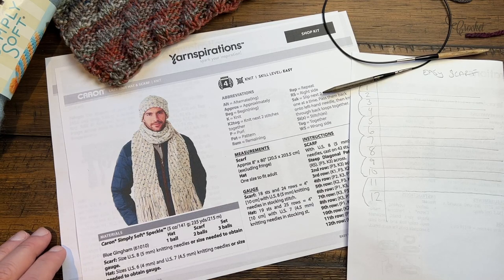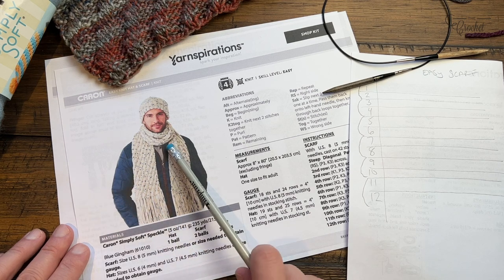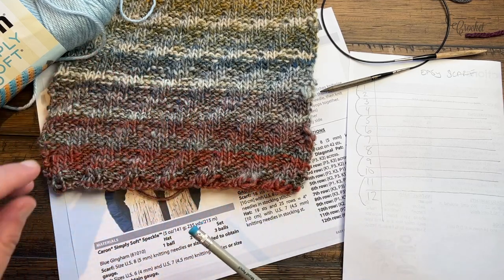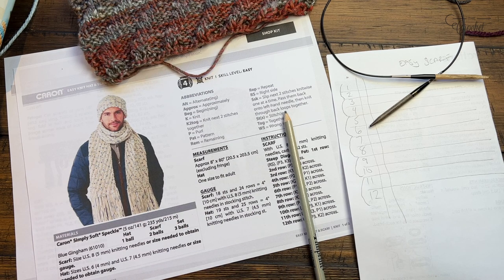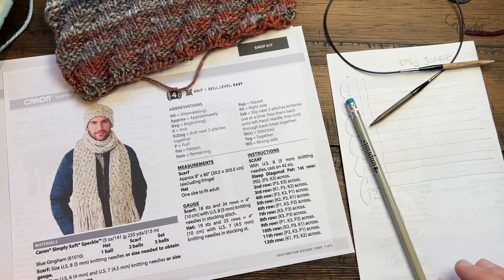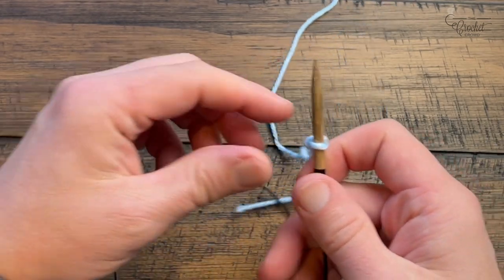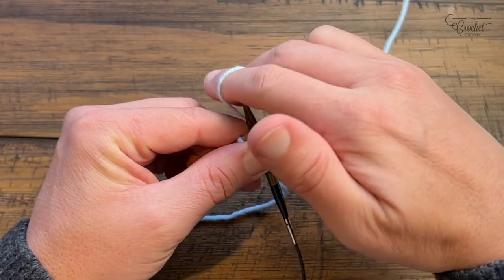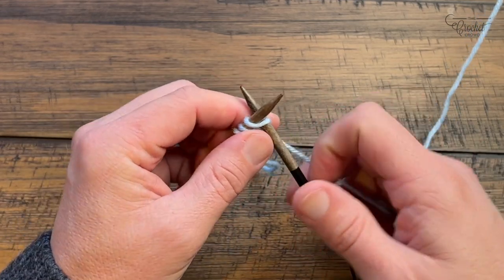Steep Diagonal Easy Knit Scarf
The Easy Steep Diagonal Stitch Knit Scarf is much easier than I anticipated. I cannot speak for the 'man candy,' but hey, if the scarf fits! haha

This is a 12-row repeat, and I found it easy to manage as a new knitter. I am faster at knitting by practicing nearly daily.

It will get easier for me too. Knitting, I mean!

VIDEO CHAPTERS
0:00 Start
0:01 Pattern Overview
1:48 Cast On with Long Tail with Two Needles
2:31 Row 1 with Extra Explanations
4:18 Row 2
6:20 Row 3
8:44 Row 4
10:22 Row 5
11:59 Row 6
13:33 Row 7
15:02 Row 8
16:18 Row 9
17:42 Row 10
19:06 Row 11
20:36 Row 12
22:09 Row 1 without Extra Talking
22:24 Row 2
22:32 Row 3
22:46 Row 4
23:00 Row 5
23:14 Row 6
23:30 Row 7
23:40 Row 8
23:49 Row 9
24:01 Row 10
24:14 Row 11
24:28 Row 12
25:05 Cast Off Special Process
29:24 Weave In Ends

PATTERN DETAILS
Project Size: Adults but is adjustable in length for you. 8" wide by 80" long. It's a big one.
Gauge: 18 sts and 24 rows in stocking stitch.
Designer: Yarnspirations Design Team
Stitch Multiple is 6 sts.
Needle Size on Pattern: 4.5 mm / US 7
Yarn In Pattern: Caron Simply Soft Speckled
Pattern Date or Last Revision Known: August 7, 2019

Please use the pattern for details on yarn quantities, gauge and other details not listed here. This pattern may have been updated since the creation of this tutorial, and the information or presentation of the printable PDF may have been changed without notice.